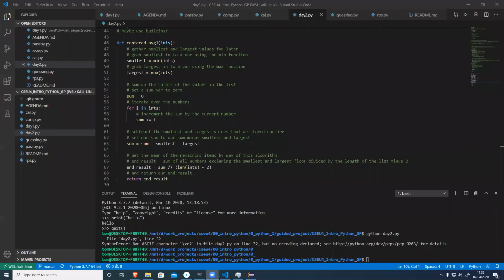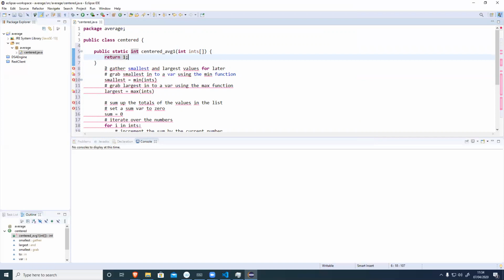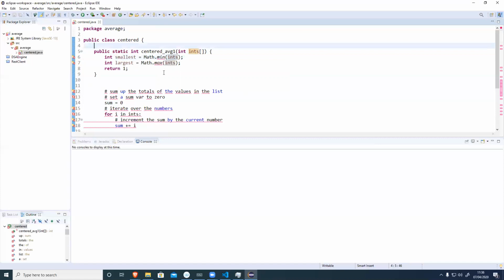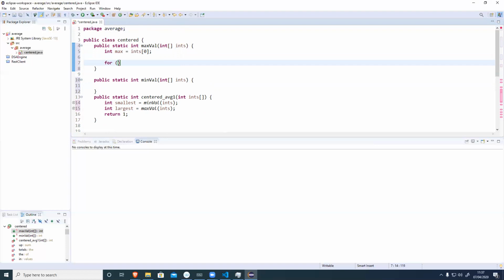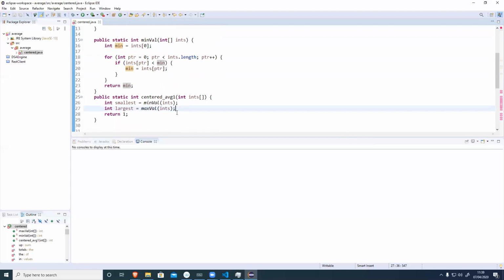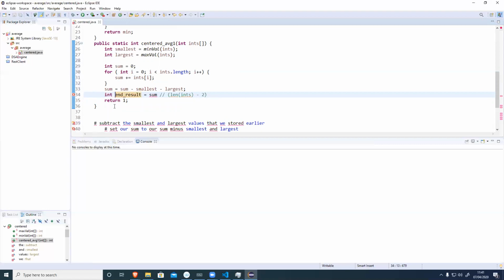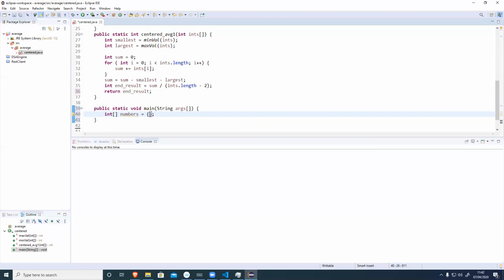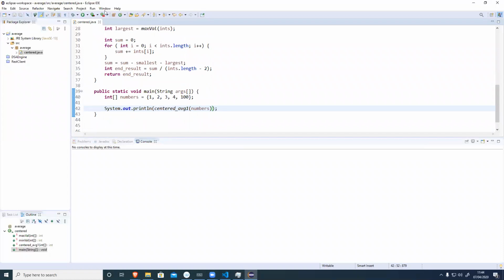PORTING Centered AVG to Java w/ Tom Tarpey